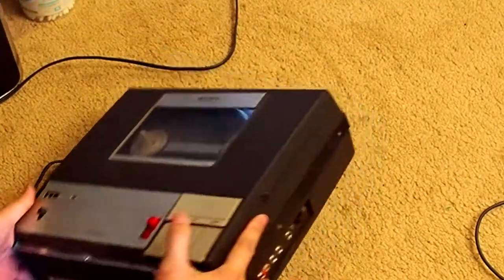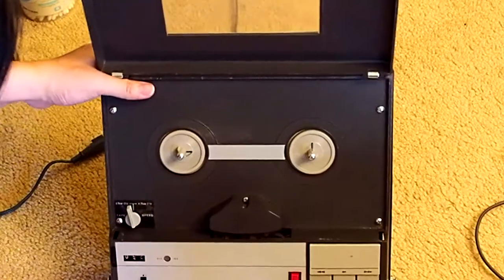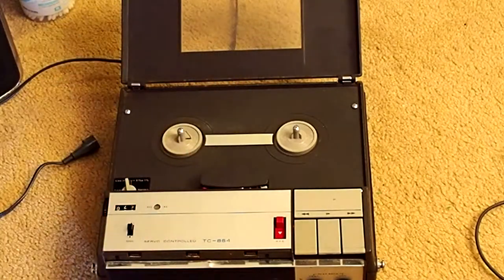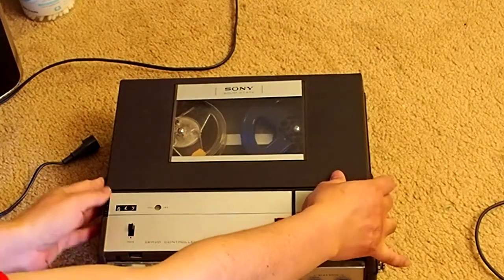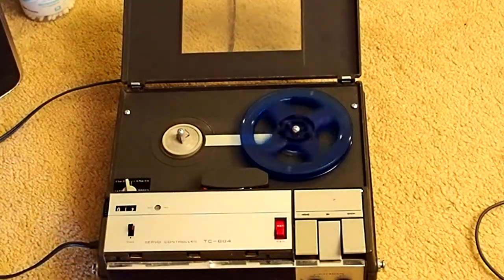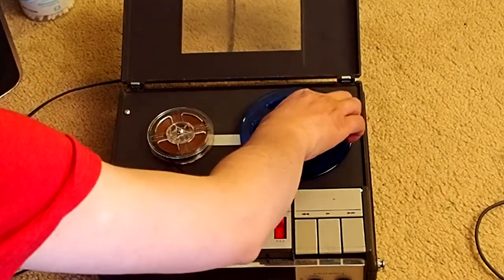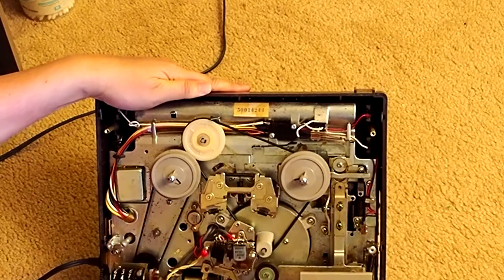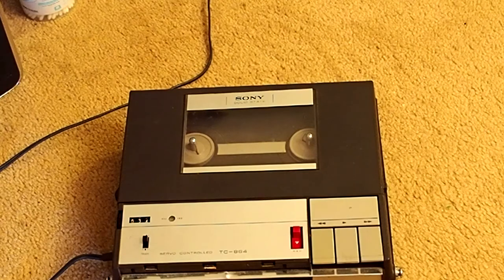Sony TC-864 Portable Reel to Reel Player/Recorder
Portable Reel to Reel Player designed for interview. Mono 1/4 track. Can be powered by AC 110v, DC12v or 8 D batteries